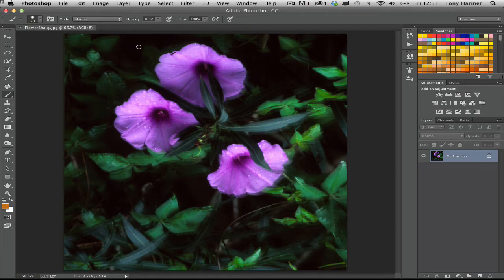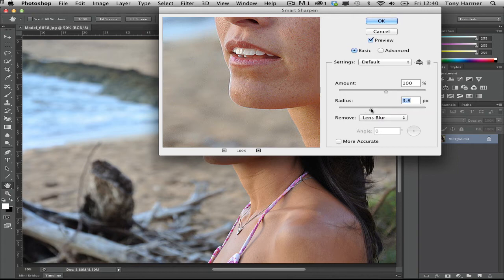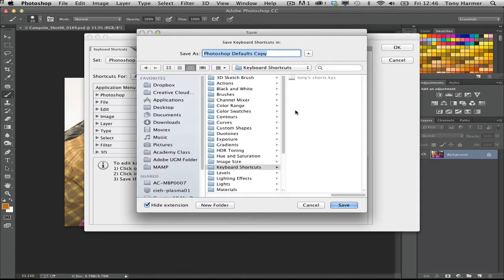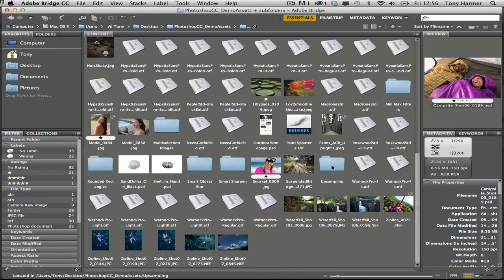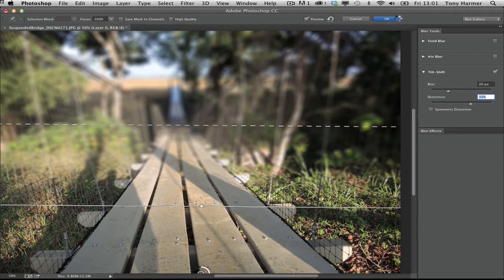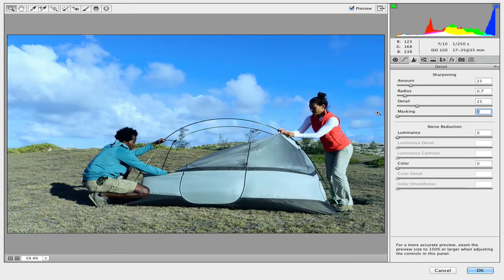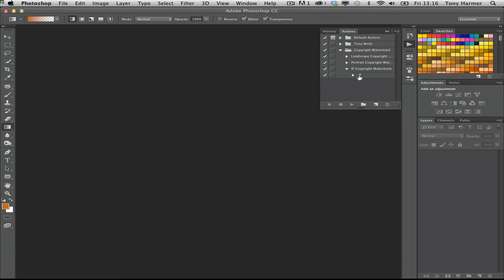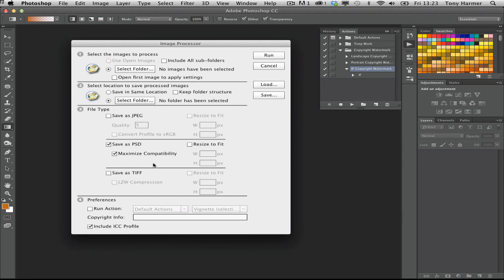Photoshop CC New Features - Designers Fiesta 2013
An Academy Class screen cast on photoshop CC new features - Designers Fiesta 2013. A tour of the Photoshop CC new features.